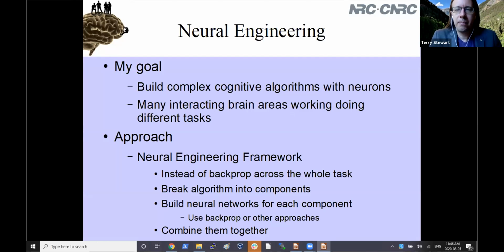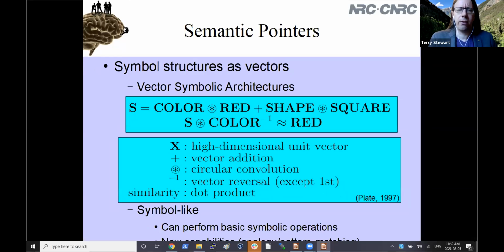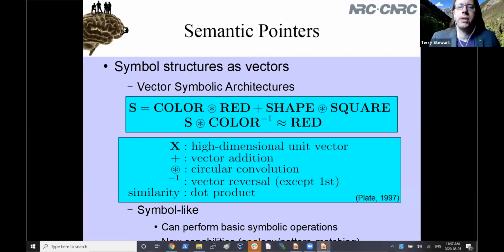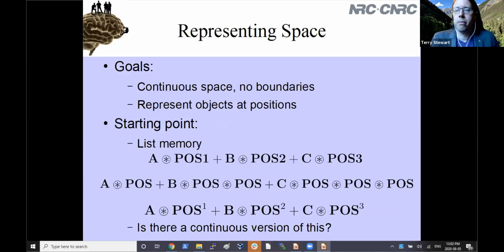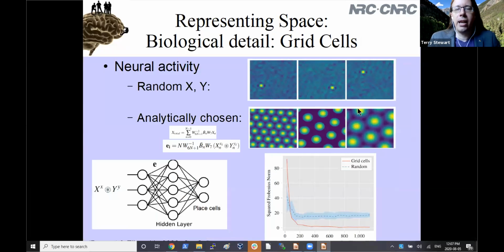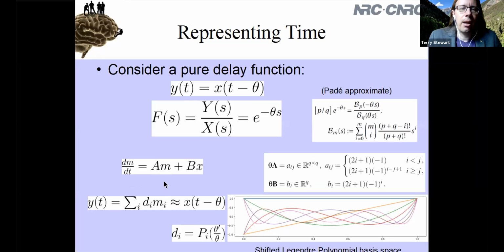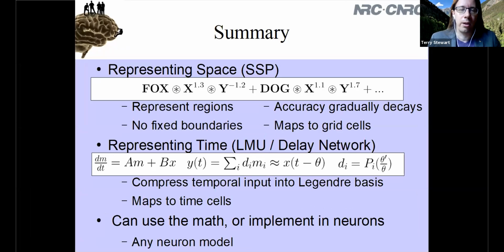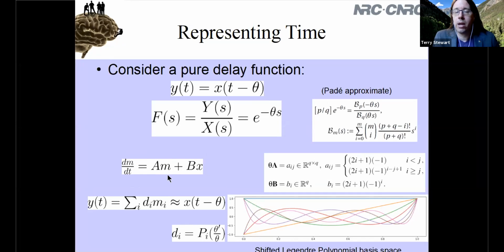Terry Stewart Telluride Day 3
Representing Space and Time in Neurons

This talk looks at a variety of new results from my lab using neurons to represent continuous space and continuous time.  In particular, it turns out that it is possible to represent locations of objects in unbounded spaces, and this approach works to represent spatial areas and maps well onto grid cells in the brain.  For representing time, we can also derive an optimized recurrent network (similar to a reservoir) that efficiently stores the past information about the input.  This not only corresponds well with time cells in the brain, but also turns out to be a state-of-the-art solution to machine learning problems, out-performing systems such as LSTMs on some problems.